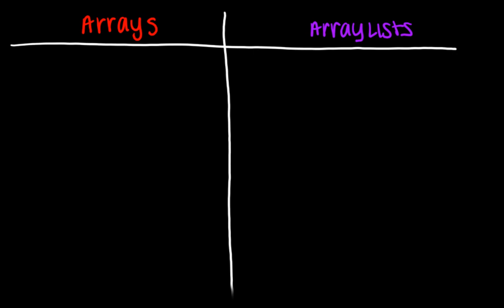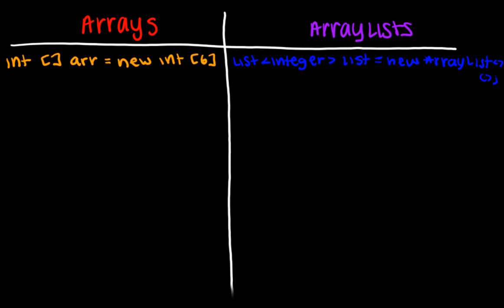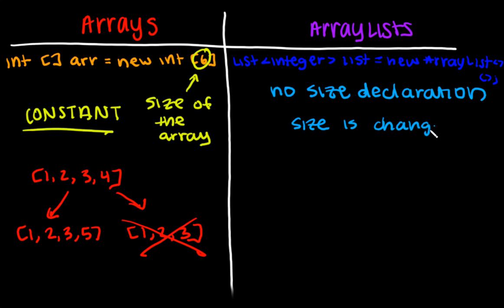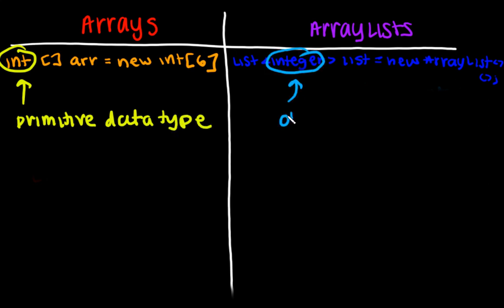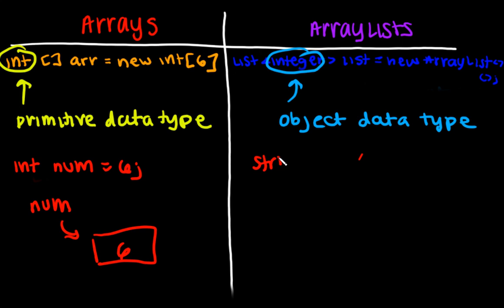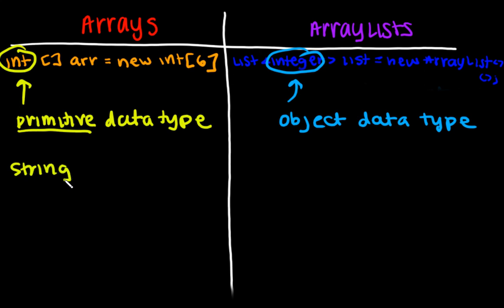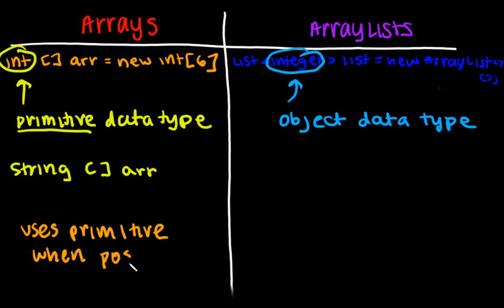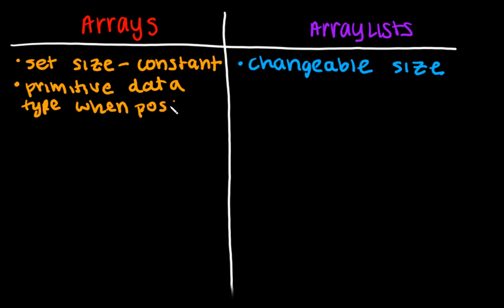Arrays vs ArrayLists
Hello! Welcome to this video. In this video, you will be learning about the difference between arrays and arraylists (specifically in Java, but this concept does apply in other programming languages).